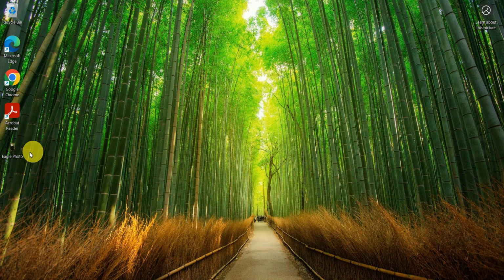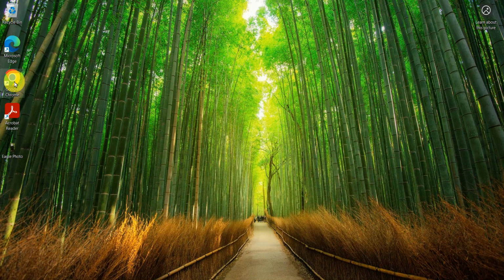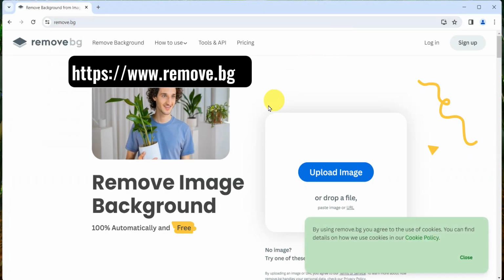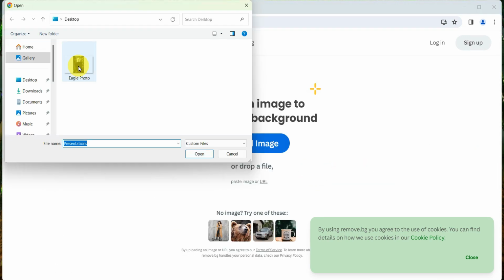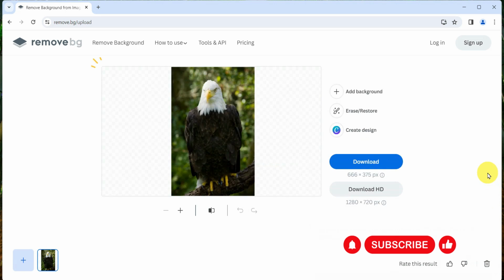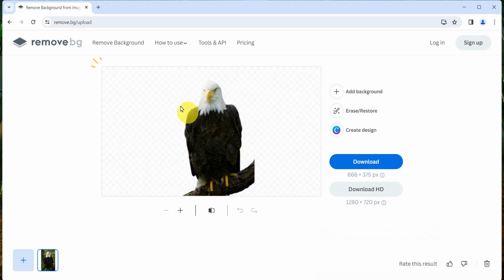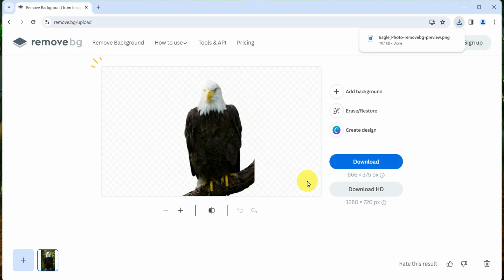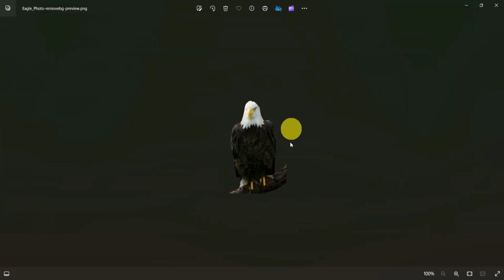How to Remove Photo Background (for Free)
Discover how to effortlessly remove the photos background with this step-by-step tutorial, using the free online tool remove.bg. Say goodbye to complicated software and hello to quick, easy, and free background removal. Perfect for beginners and professionals alike, this tutorial will guide you through the process in just a few seconds. Whether you're working on a project, presentation, or just personalizing photos, I've got you covered.

Steps to Remove Background from a Photo:
1. Start with the image you wish to edit.
2. Open your web browser and navigate to the remover.bg website. This online tool specializes in removing backgrounds from images seamlessly.
3. On the homepage, look for the "Upload Image" button. Click it to browse and select your photo from your device, then hit "Open" to upload.
4. Wait for about 5 seconds as remover.bg works its magic. The tool automatically detects and removes the background from your uploaded image.
5. Once the background is removed and you're satisfied with the result, click on the "Download" button to save the edited image back to your device.